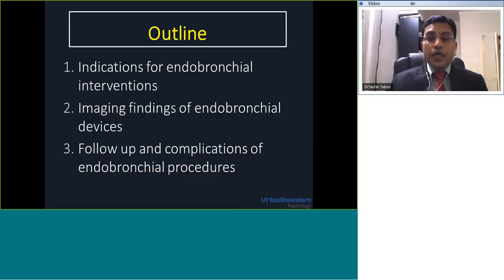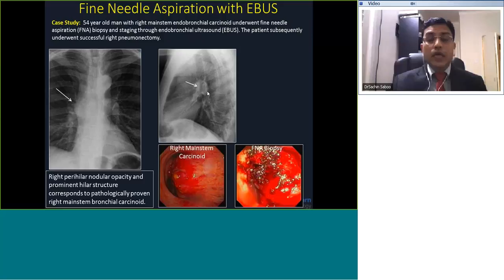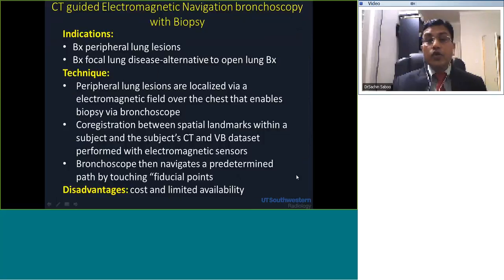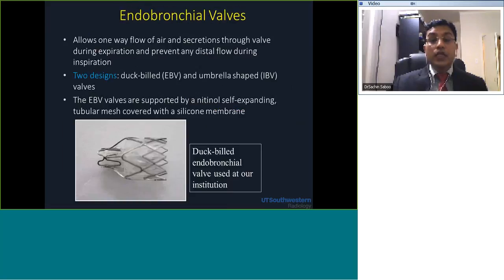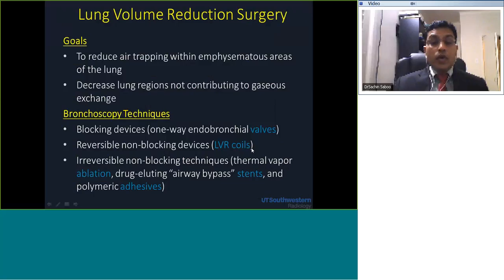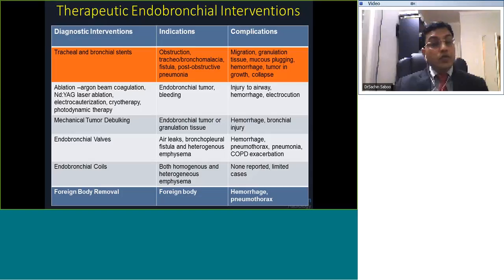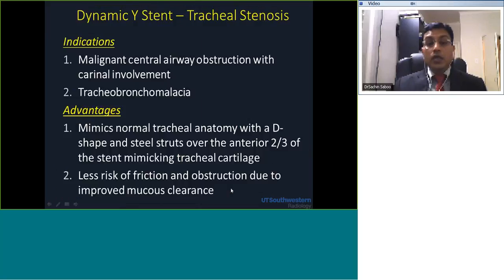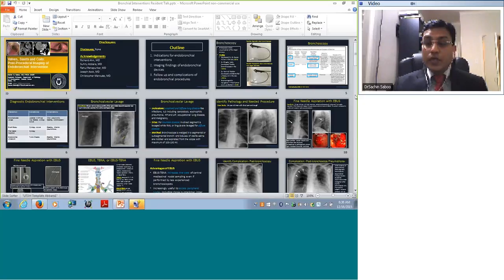E-class on Valves Stents and Coils Post Procedure Imaging of Endobronchial Intervention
Radiology teaching on "Valves Stents and Coils Post Procedure Imaging of Endobronchial Intervention" by Dr Sachin Saboo